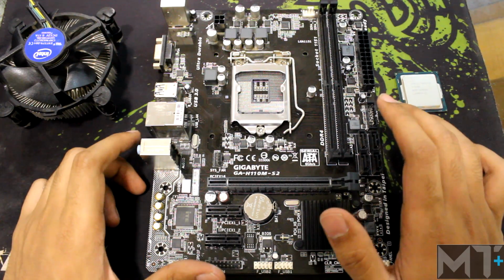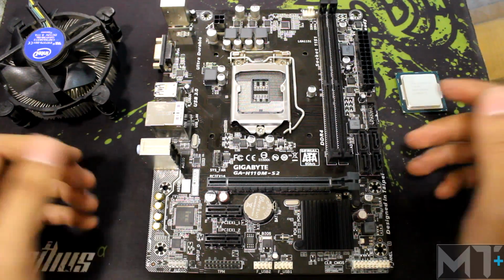What's Inside Your PC - CPU & Motherboard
About Us:
We're a Group of computer engineering students dedicated to bringing the best and most Value For Money components to the Indian Masses.
Post your future builds in the comments below for suggestions.
We also do Personal Builds!
Crew:
Allan Luke - Tech Specalist
Karan Mirani - Editor
Shreyas Belkune - Product Tester
Audio Used:
Intro:

Why are you even down here?